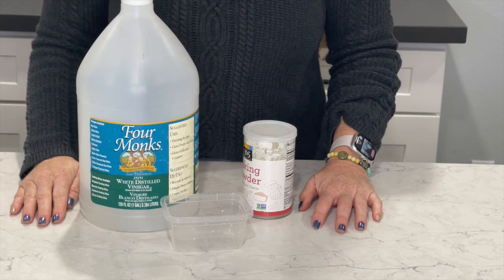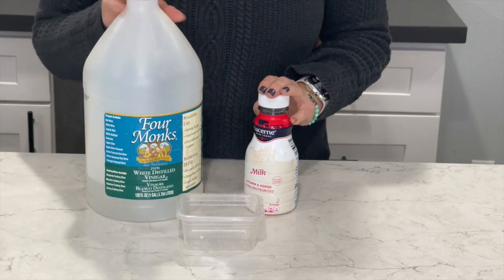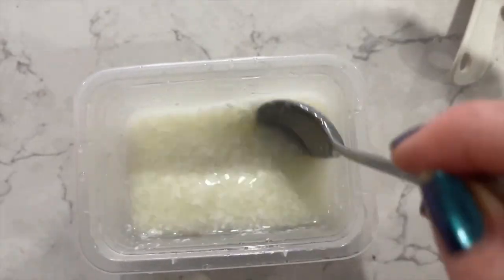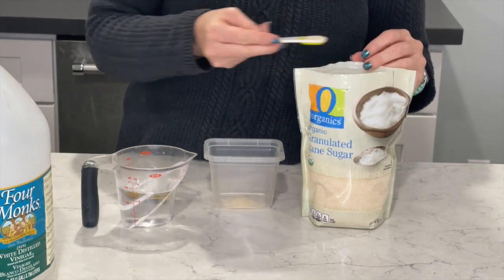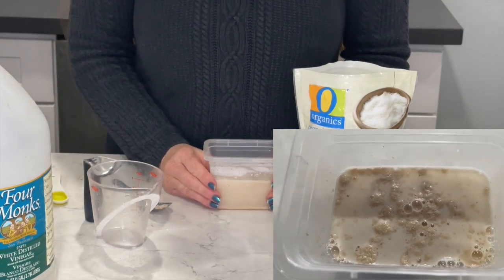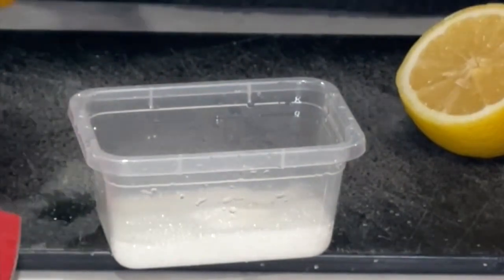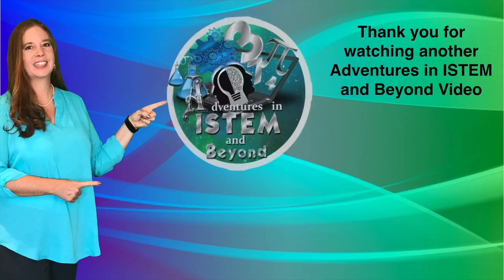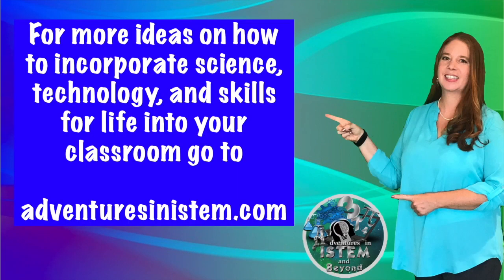Kitchen chemistry - 5 Fun Science Experiments for Chemical Changes you Can Do at Home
You don't need fancy chemicals to do science.  Everything you need can be found right inside your kitchen.  These kitchen chemistry experiments are a fun way to learn about chemical changes.

✴️ Baking powder and vinegar
✴️ Milk and vinegar
✴️ Yeast, sugar, and water
✴️ Bakings soda and lemon juice
✴️ Lemon juice and heat

This video covers key vocabulary words:
✴️ chemical changes